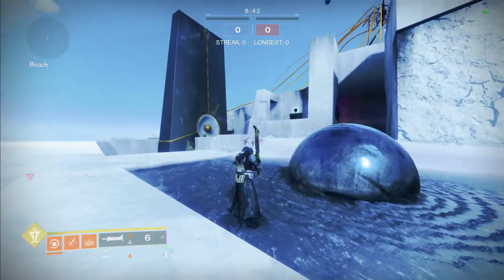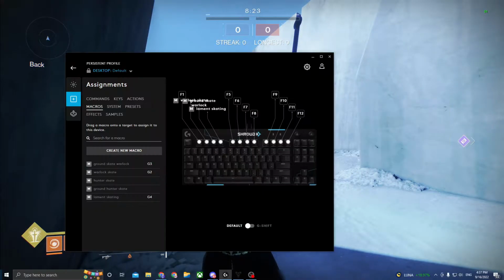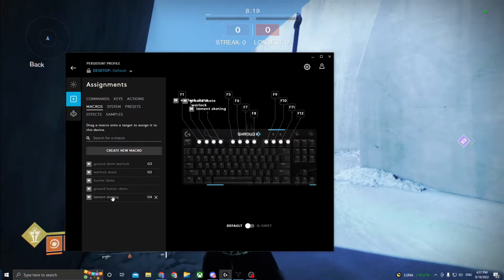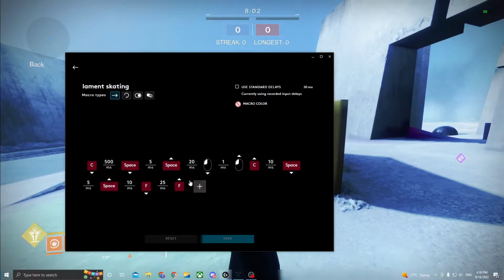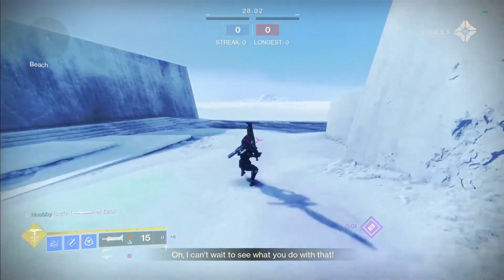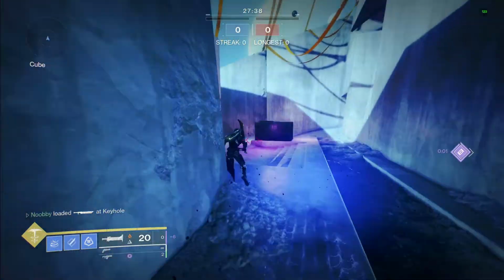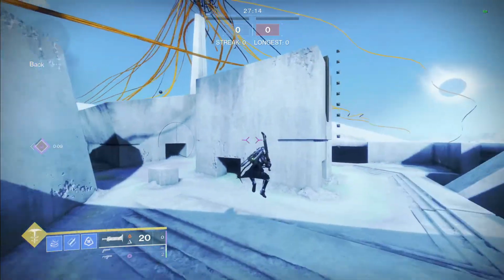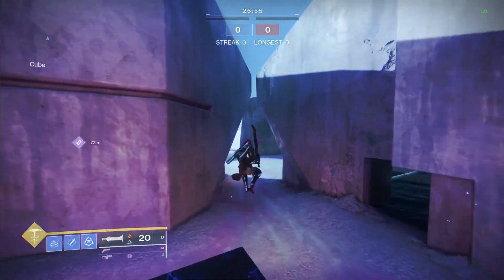How to make a macro for lament skating (warlock and hunter on ground)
this is to show that u can use a macro to ground lament skate and a tutorial how to make the macro